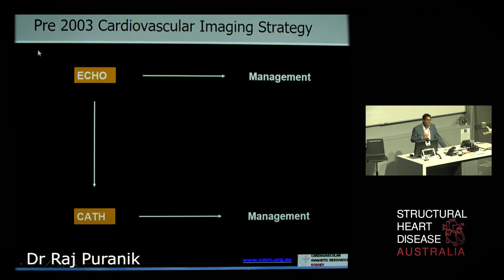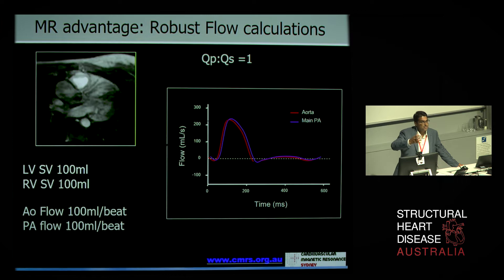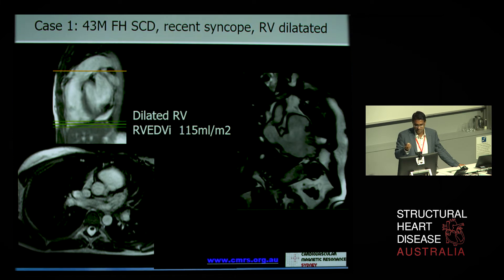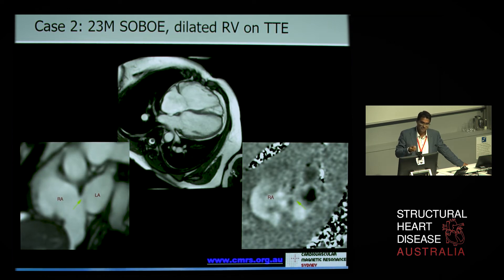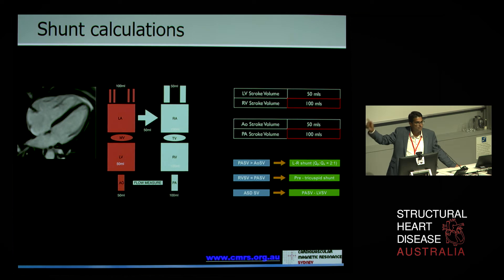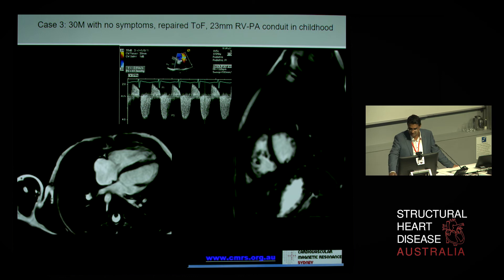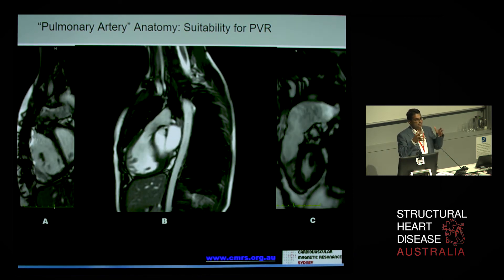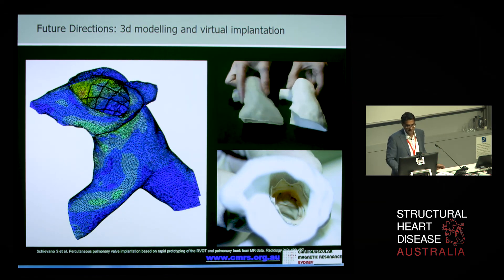Interesting MRI Cases of the Right Heart - Dr Raj Puranik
Dr Raj Puranik, Cardiologist at Royal Prince Alfred Hospital, presents a series of interesting cases of right heart pathology and the use of MRI.

Presented at the Structural Heart Disease Australia Right Heart Symposium on 23rd February 2019.